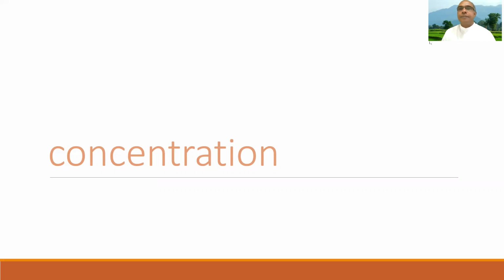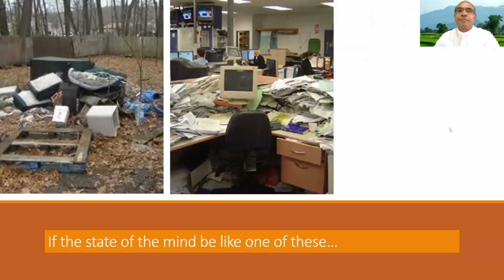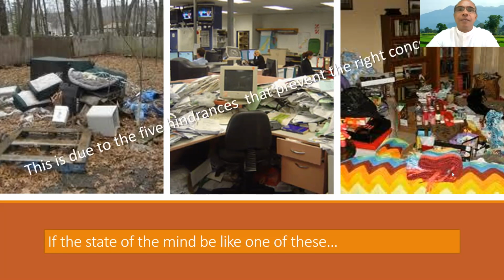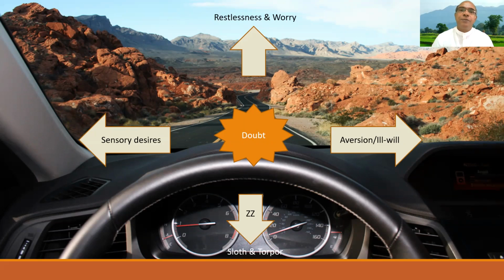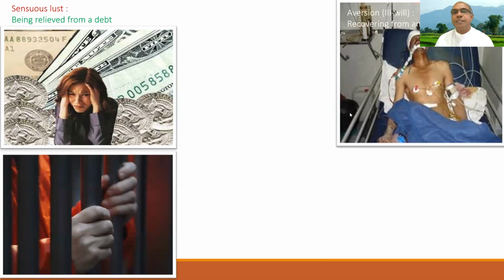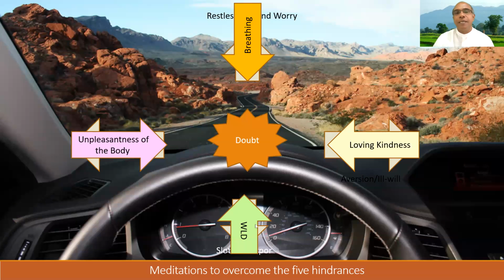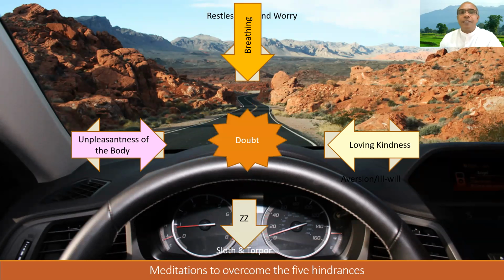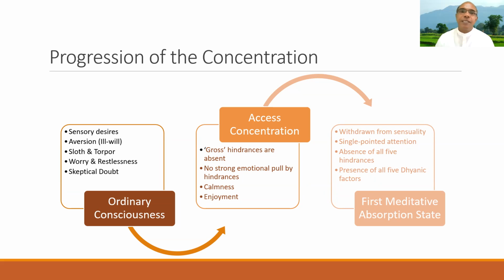Meditation Session 20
Concentration and Meditative Absorption States